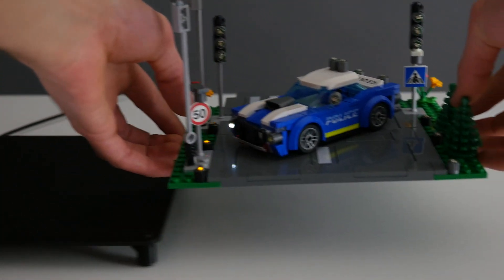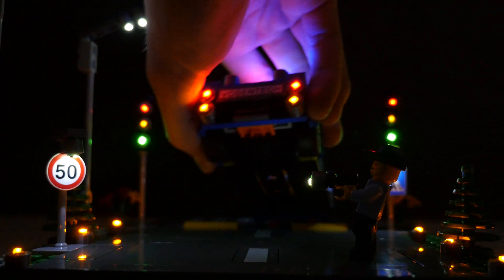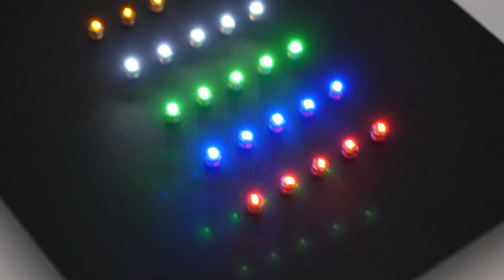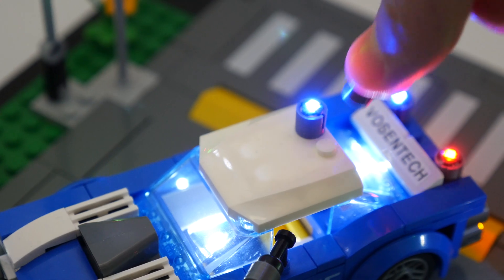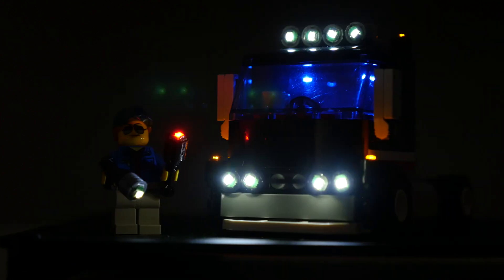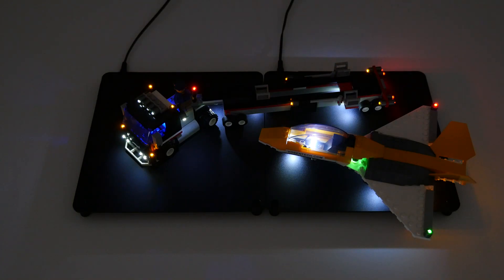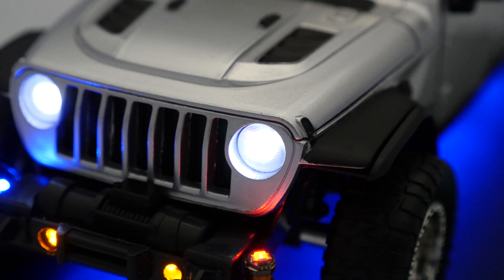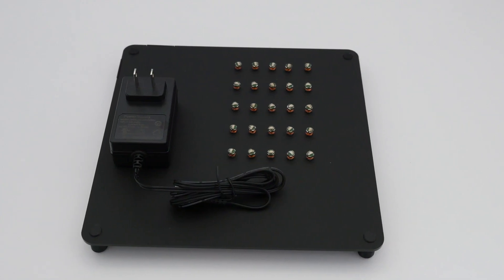Lumable - Wireless lights for LEGO, scale models and dioramas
Lumable is the future of lighting for scale models, dioramas and LEGO builds:

Using wireless power transfer, Lumable allows you to place up to 1000 individual micro-sized LED lights in an area above the base plate and have them light – all without worrying about wires or batteries. Each Lumable light is 5x5x5mm in size which makes it small enough to fit in most scale models and with our LEGO adapters, attaching them to your kits is simply a matter of snapping them on. Since they are fully wireless, you don’t need to think about routing complicated and messy wires inside your models so you can focus on what matters most – building the model with your untethered creativity!